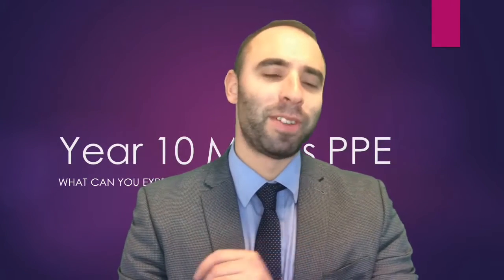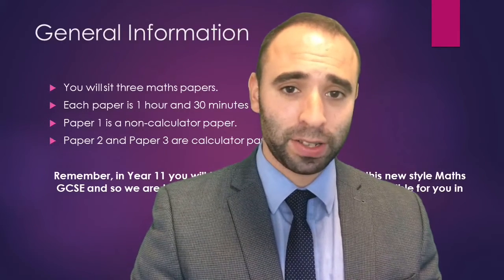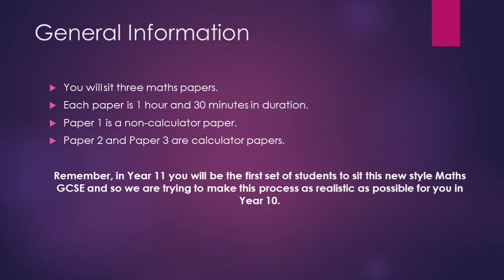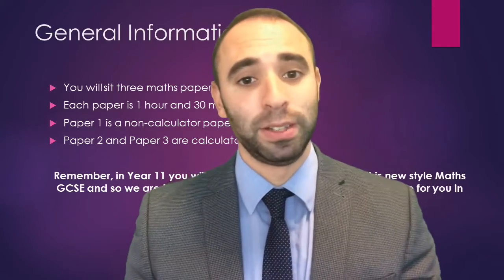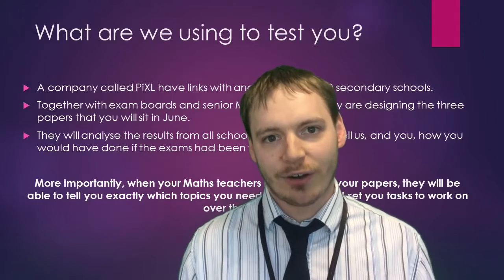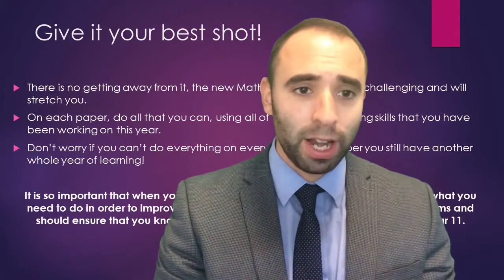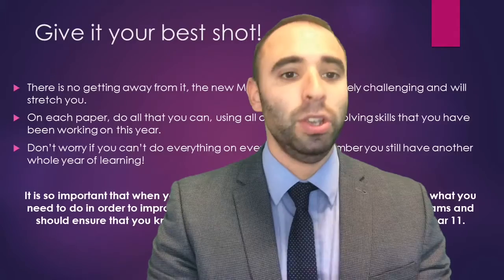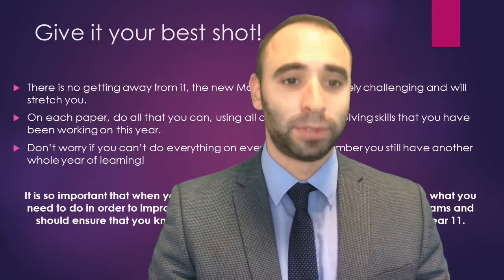Digital Assembly - Year 10 Maths PPE 10/06/16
Mr Abrahams and Mr Williams present on the Year 10 Maths Pre Public Exam (mock), due to take place w/b 20 June 2016.

They outline what can students expect and why it is important that all students try their best.